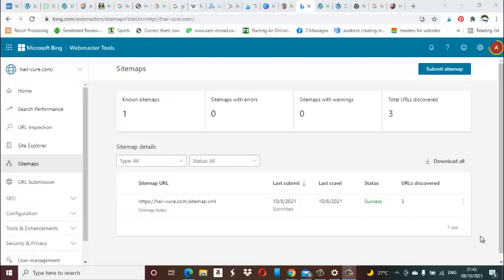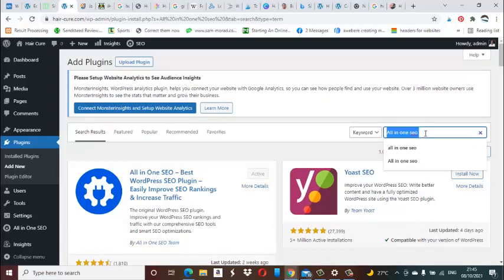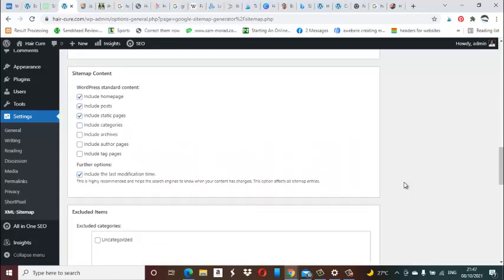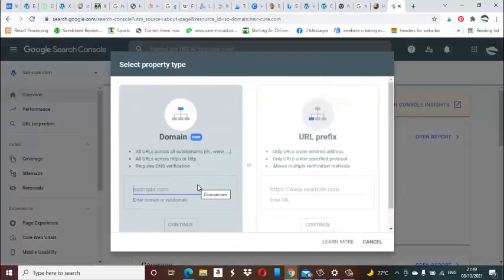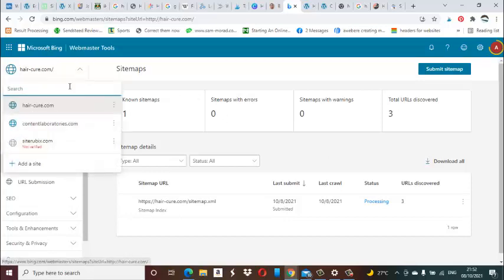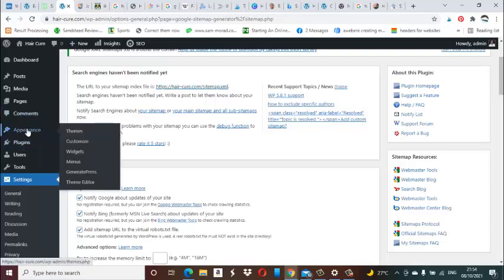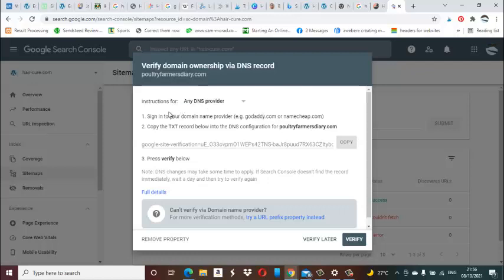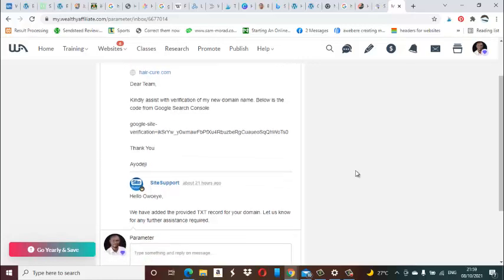How to create sitemap for WordPress Website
Create sitemap in WordPress using XML sitemap of All in one SEO and learn to submit your website for indexing

Links I referred in the video includes